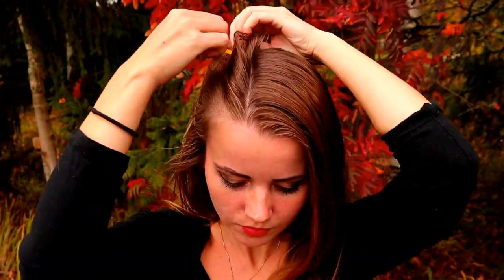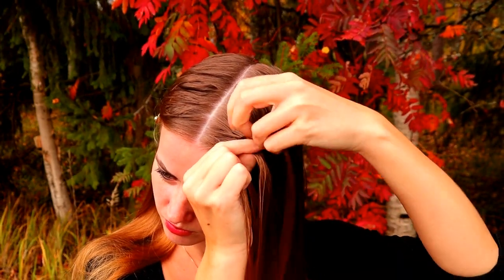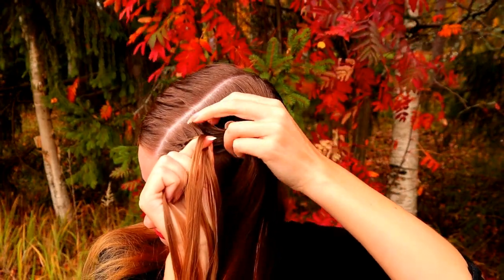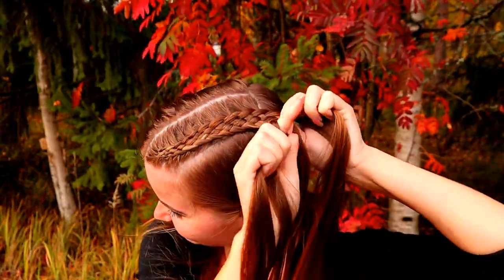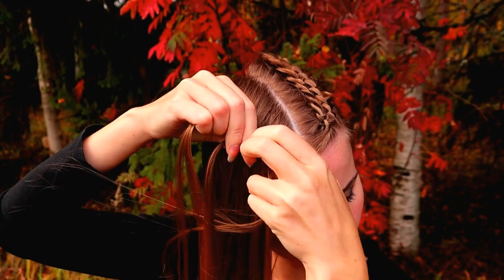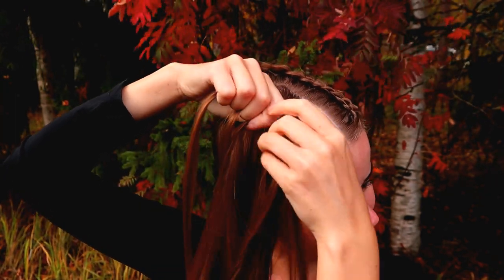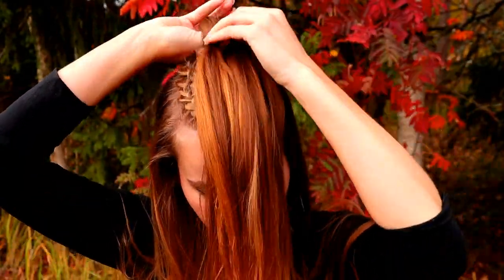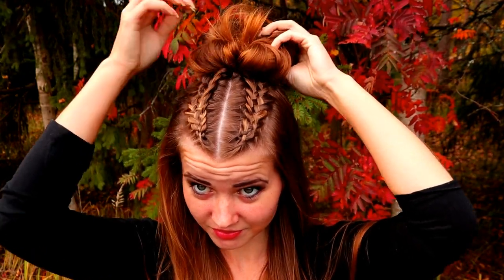Double 5-Strand Braid Half Up Half Down Hairstyle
Cute 5-strand braid half up hairstyle for school or work! For this top knot hairstyle you need only 5-strand braids! Top knot is casual and cute adding on top with little messy element! This hairstyle is best for long hair but it's great also for medium long hair.